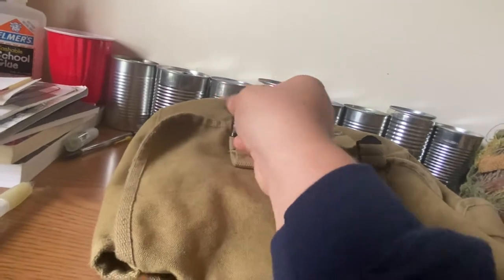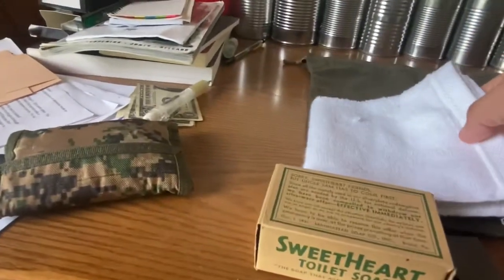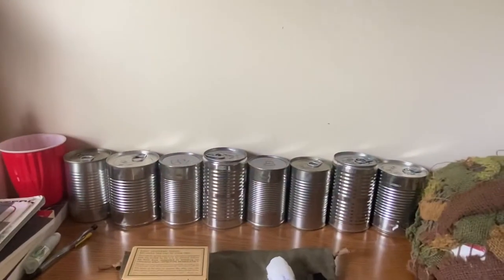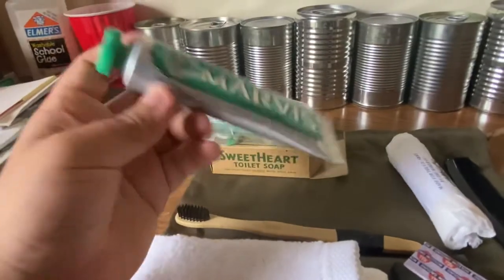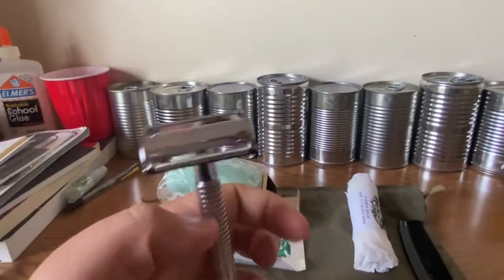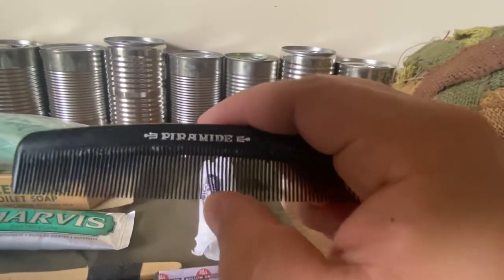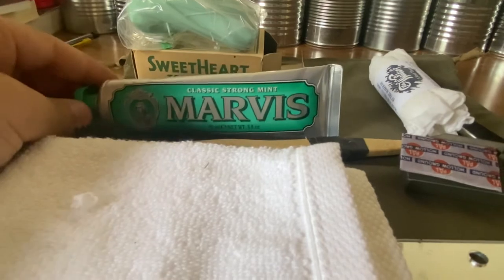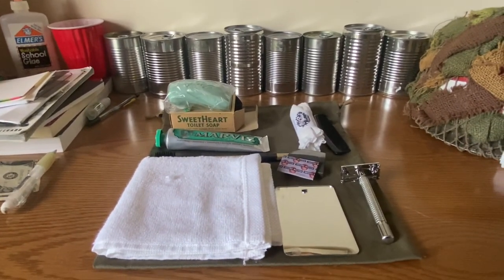Basic WW2 personal Grooming iteams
This is my basic personal grooming kit for WW2 reenacting. Missing shaving cream+brush and hair cream/paste